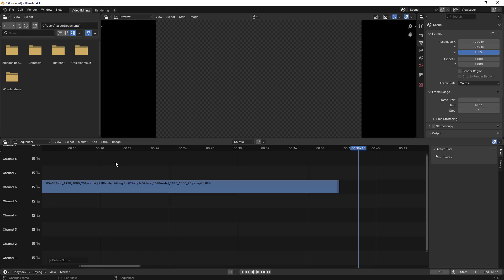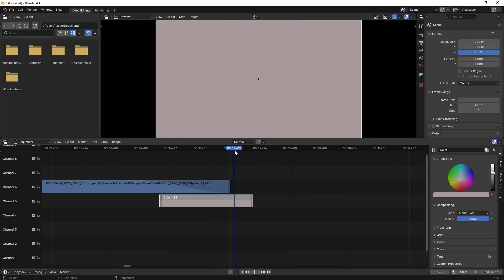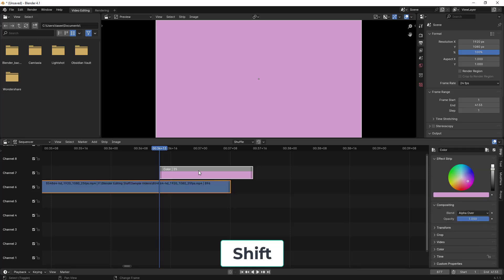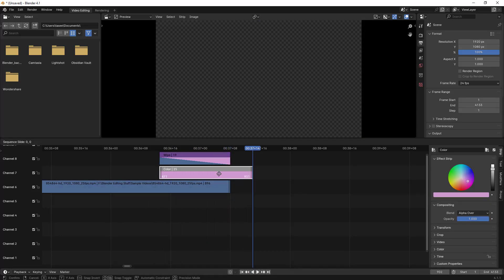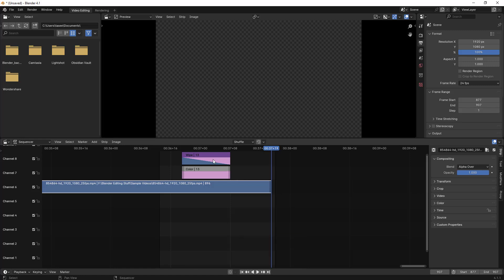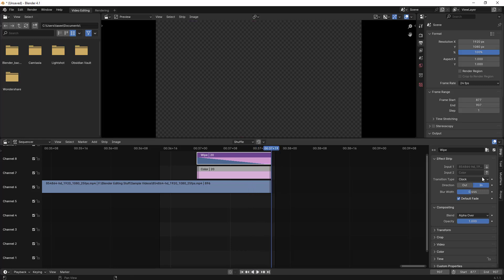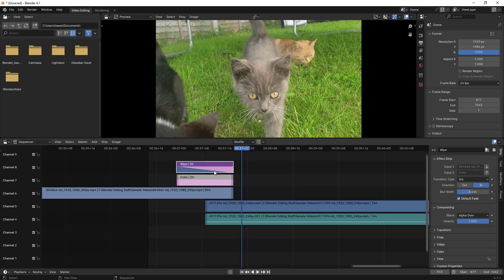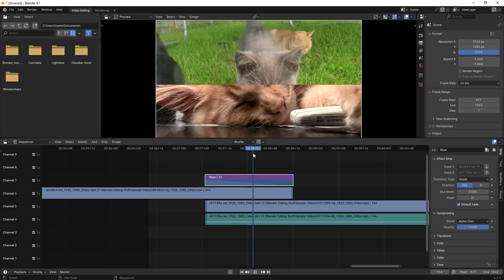How To Add Different Transitions In BLENDER?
Welcome to our comprehensive Blender tutorial! In this video, we'll explore the exciting world of video transitions within Blender. Perfect for both beginners and advanced users, this guide will show you how to enhance your video projects with smooth and professional different types of transitions.

How To Backup Versions In BLENDER? | What Are .Blend1 Files? | Why Does Blender Save A Blend1 File